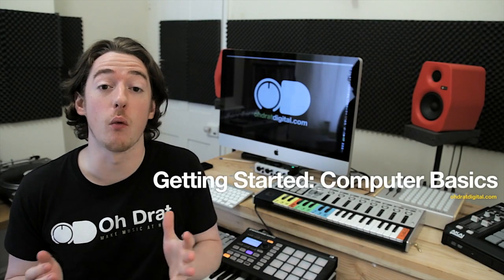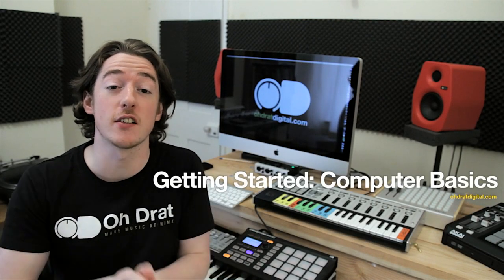Total Music Production Course 01/63: First Steps